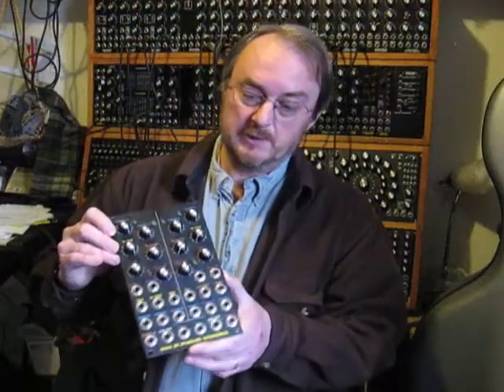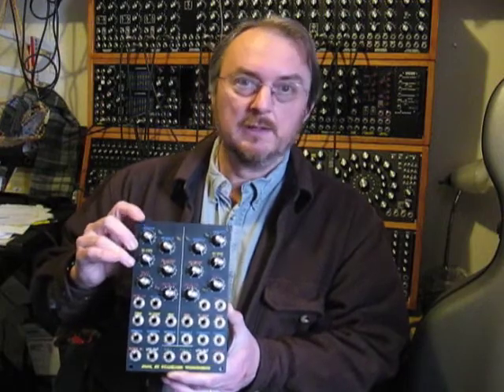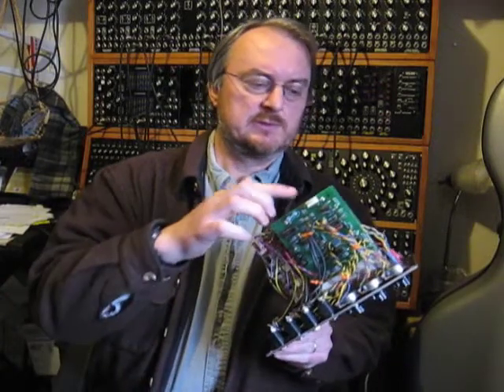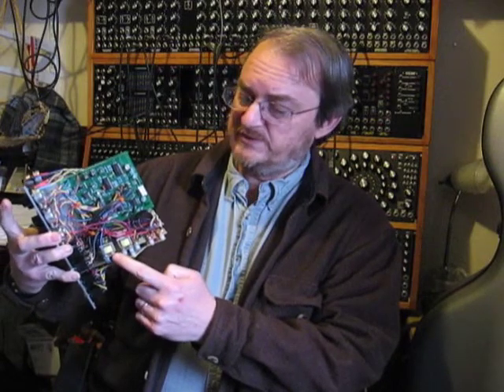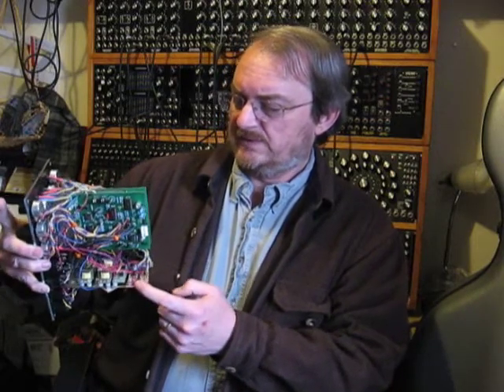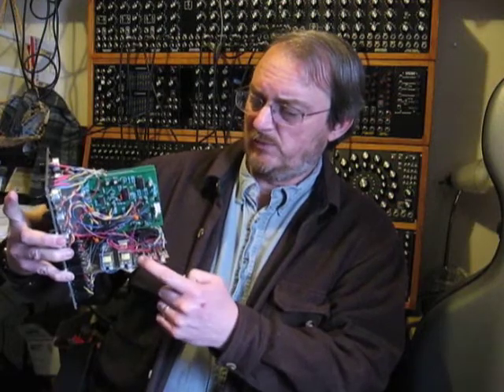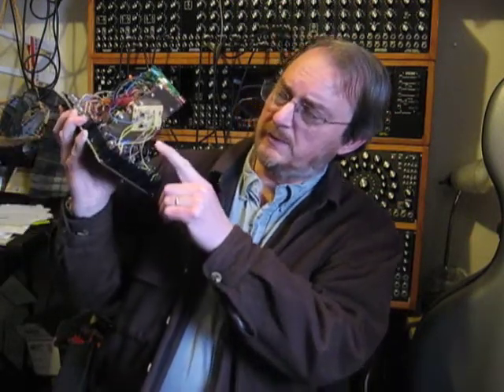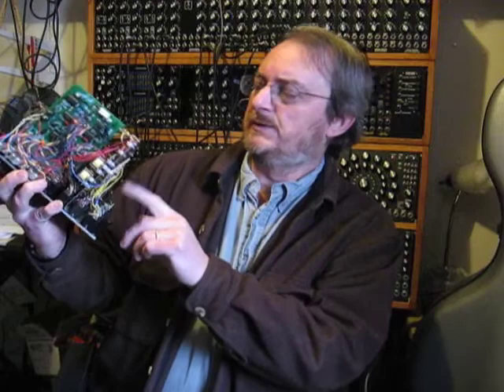The Wonderful Dual Wogglebug!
This is a demo of some of the capabilities of my recently built Dual Wogglebug. The idea here was to improve on my earlier builds of #3 Standard Wogglebugs by adding some of the features of the Wiard Wogglebug, such as the child tone outs and several leds. I only scratch the surface of the functionality of this device with this video - this is a very richly featured source of random voltages and sounds. Please excuse the nerdy guy at he beginning.